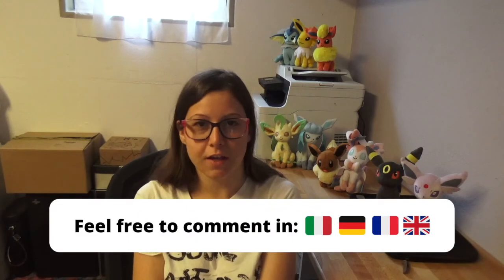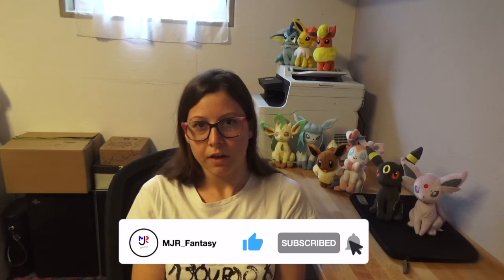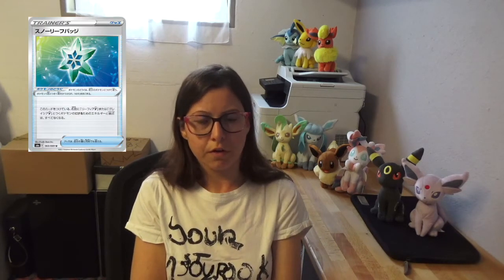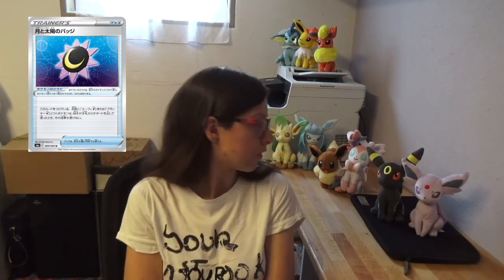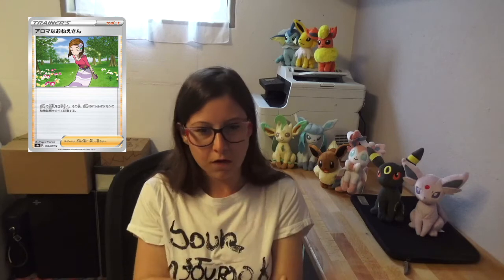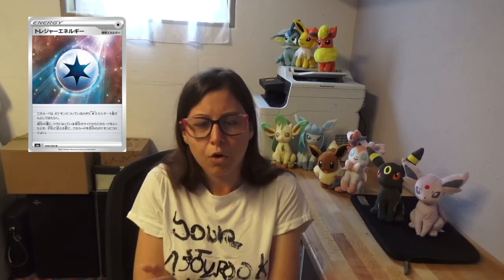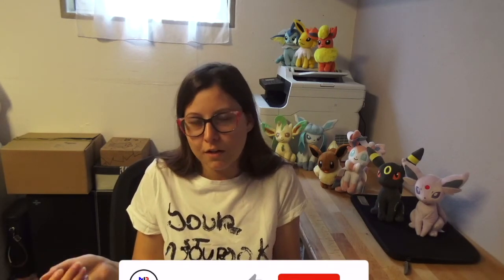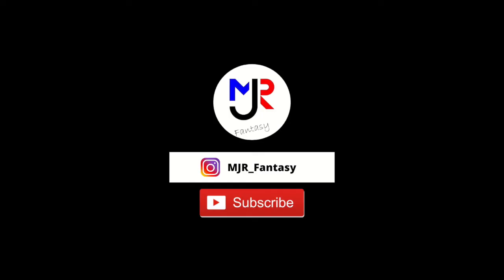EEVEE HEROES GUIDE🤩 NEW JAPANESE SET POKEMON TCG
What’up Pokéfriends!
Today Ru, our Eevee expert, will guide you through the new Japanese set of Pokemon TGC: Eevee Heroes!

The absolute star is obviously Eevee, with all its eeveelutions. The set is composed by 101 cards: 69 of the base set and 32 secret rares.

In the base set there already are all the eeveelutions: they all have a V card and four of them even a Vmax card. But there are also other nice Pokemons, like Pinsir, Milotic, Pikachu and Entei, four item cards dedicated to some eeveelutions, two supporter cards, a stadium card and a special energy.

Now, the juicy part: the one with the secret rares!
All the eeveelutions have got a V card and an alternative V card. Leafeon, Glaceon, Sylveon and Umbreon also have a two Vmax versions: the rainbow one and the alternative one. Then there are also the rainbow cards of the two trainers, Aroma Lady and Gordie, and finally four gold cards.

Our favorites?
Sylveon V alternative, Sylveon Vmax alternative, Umbreon V alternative and Umbreon Vmax alternative.

As always, you can comment in English, Italian, German and French 😊

Check our videos with japanese cards openings!

JET BLACK POLTERGEIST & SILVER LANCE